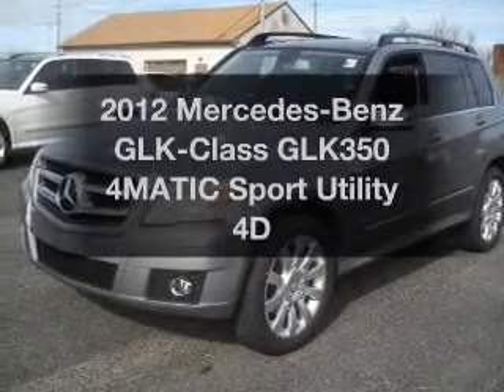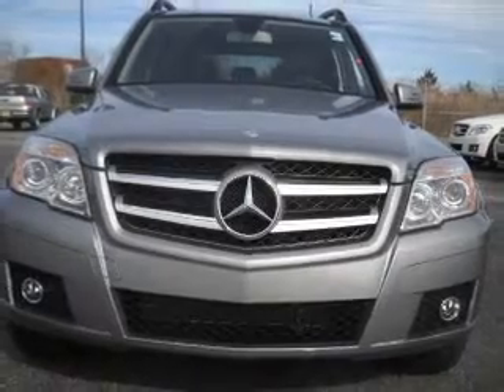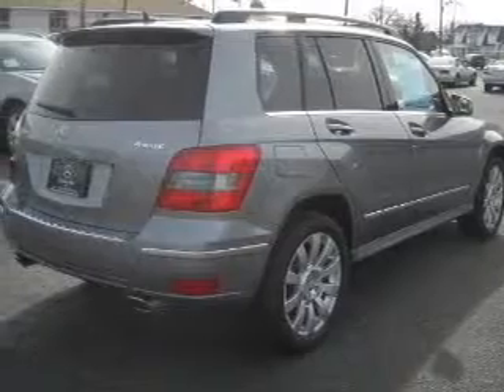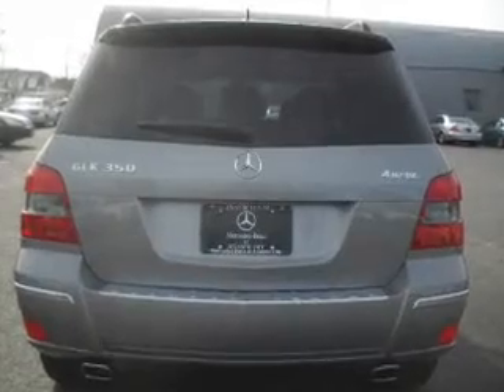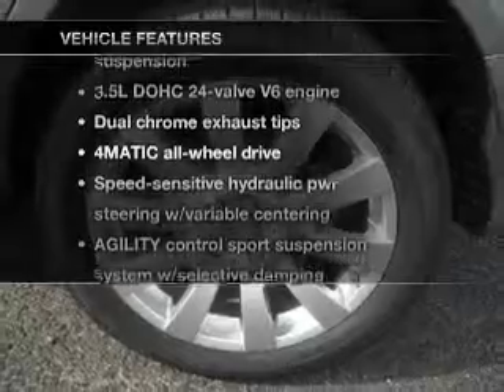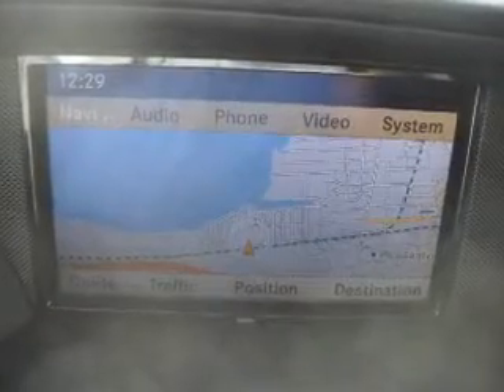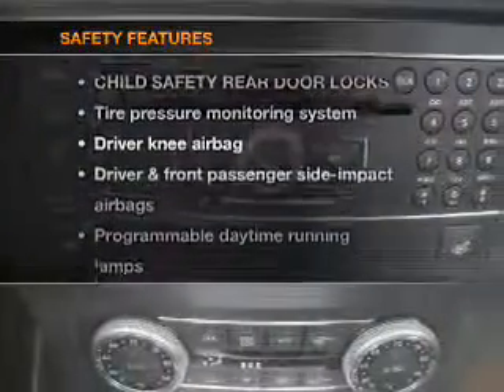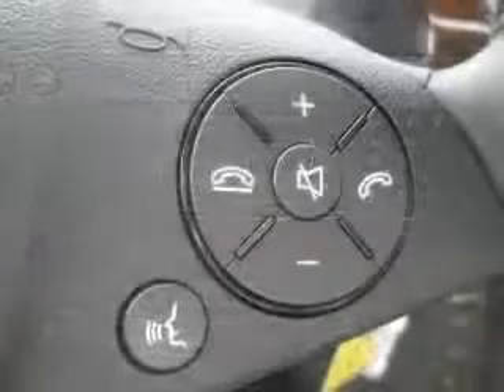2012 Mercedes-Benz GLK-Class - W Atlantic City NJ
Year: 2012
Make: Mercedes-Benz
Model: GLK-Class
Trim: GLK350 4MATIC Sport Utility 4D
Engine: 6 cylinder 3.5 Liter
Transmission:
Color: Gray
Mileage: 9
Address:
7018 Black Horse Pike